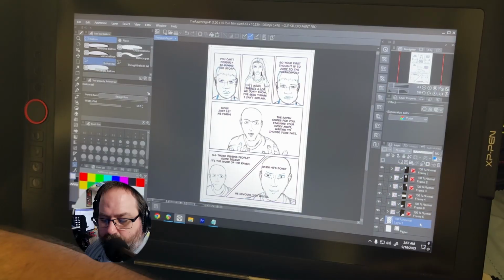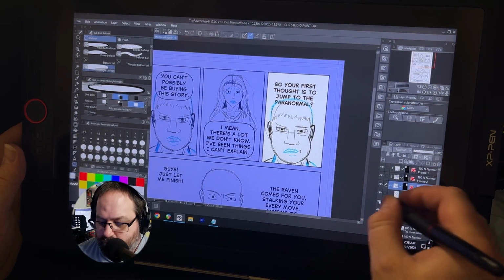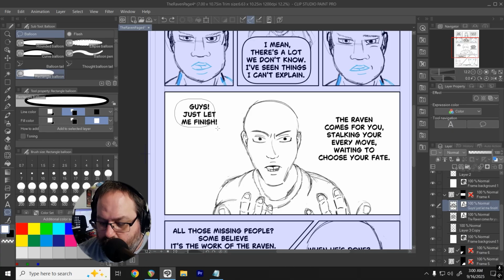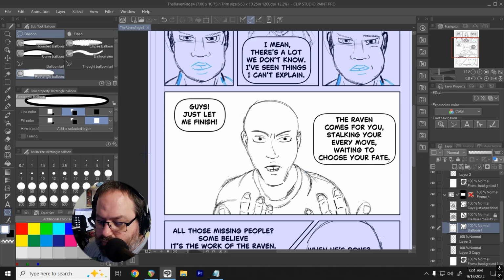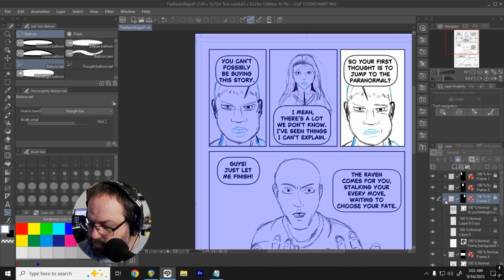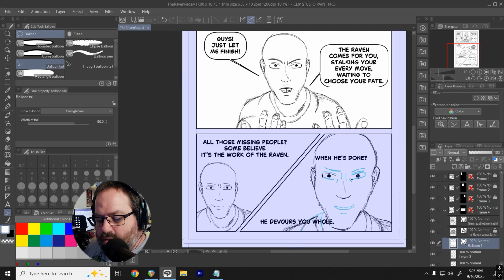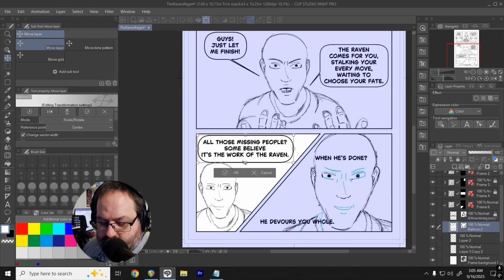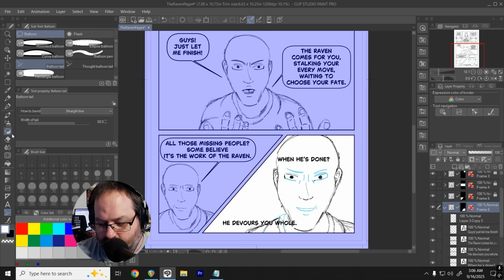Clip Studio Paint Drawing Madness! | The Raven Comic Book Drawing Sessions